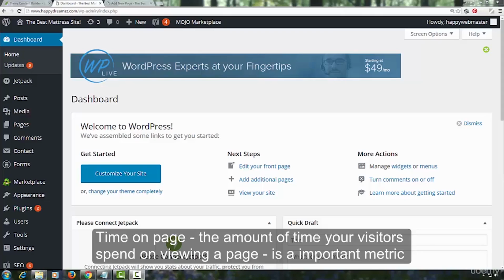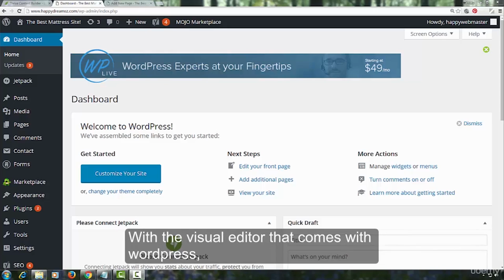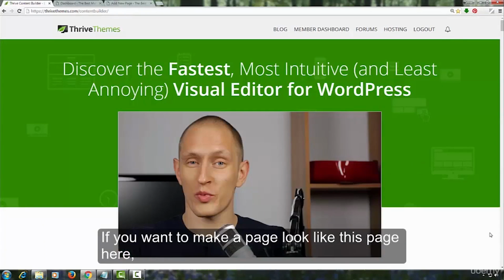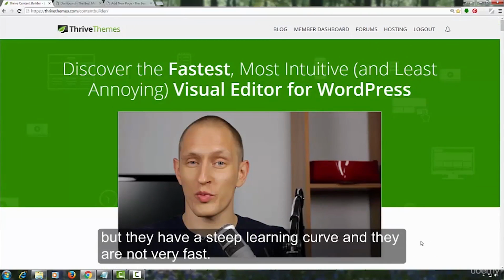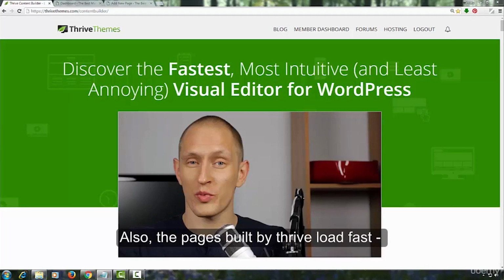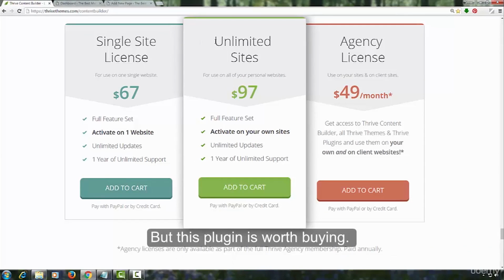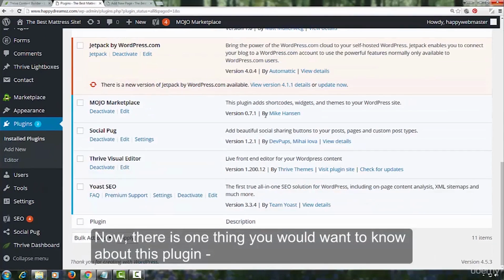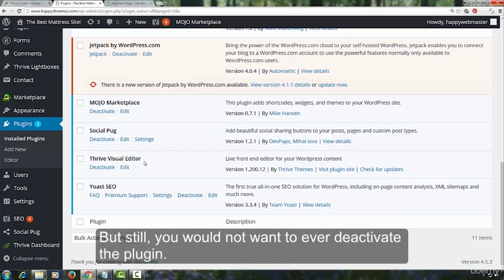Amazon Affiliate Marketing + SEO |066 Installing The Thrive Content builder Plugin